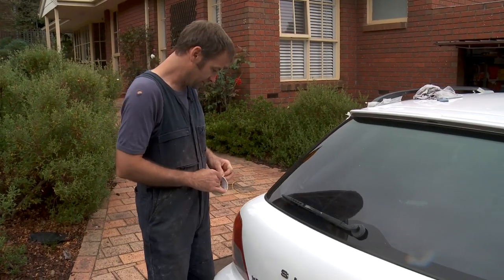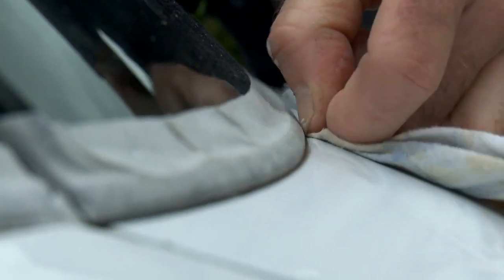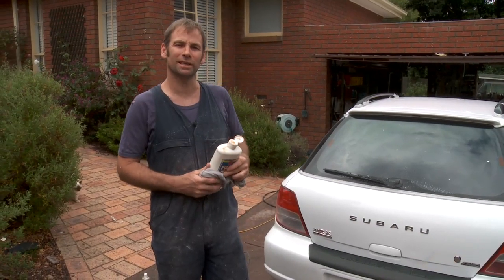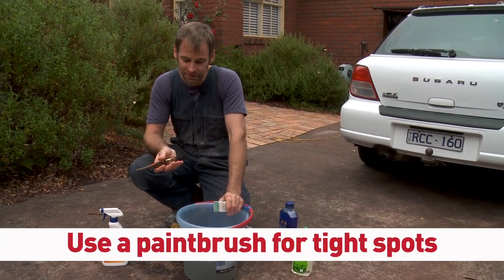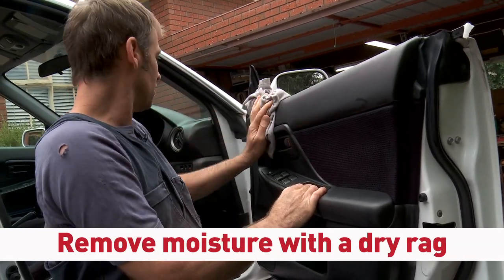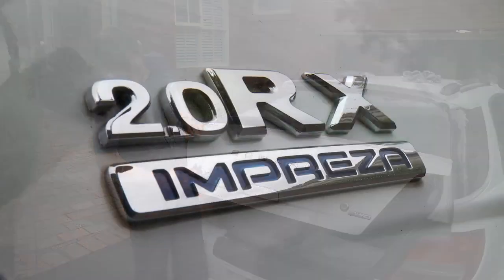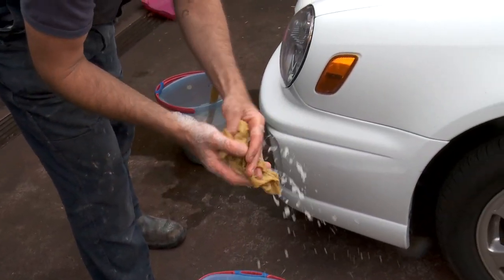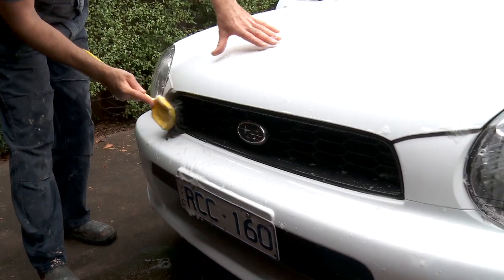The Shed Online - Car detailing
The Shed Online's car-care expert, Jason, shows you how you can do some basic detailing to the exterior and interior of your vehicle. Removal of light scratches, washing and polishing are all covered.

Share your own car detailing tips in The Shed Online discussions